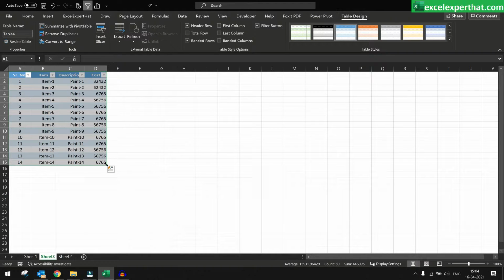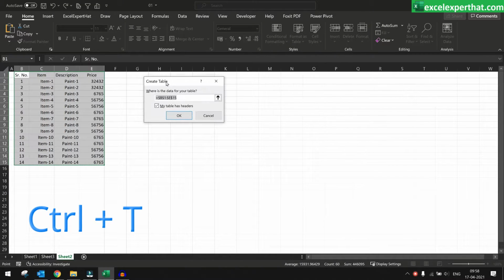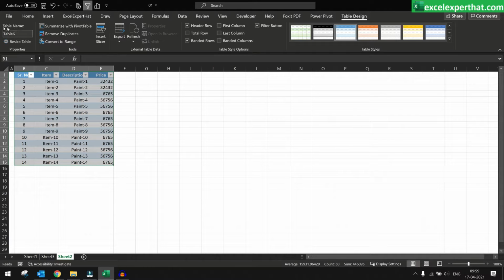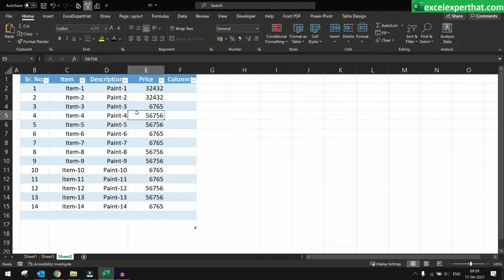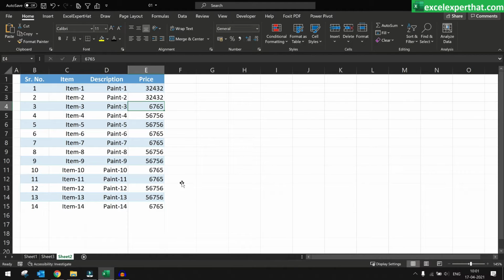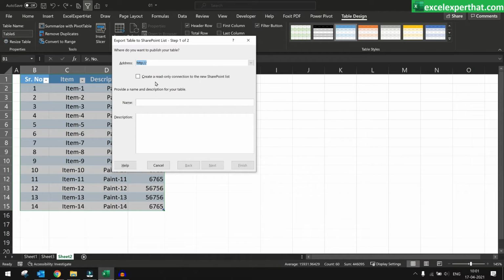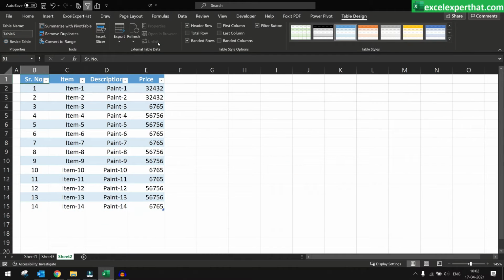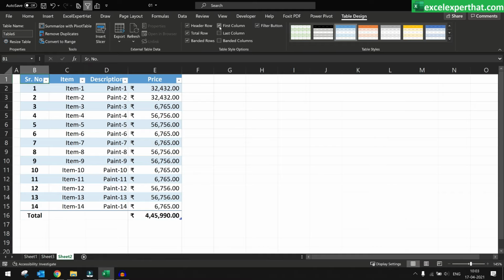Excel Table - How to work with (V026)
Hello Friends, In daily work with excel, we make tables to keep our data in a proper format. to make this data more presentable, we use Excel Table. Which allows us to segregate our data in a more meaningful manner. so please watch this video till the end and Yes, do like and subscribe to our channel to keep us motivated to share such knowledgeable content with you on a regular basis. We have explained Excel tricks and tactics in detail in each video.